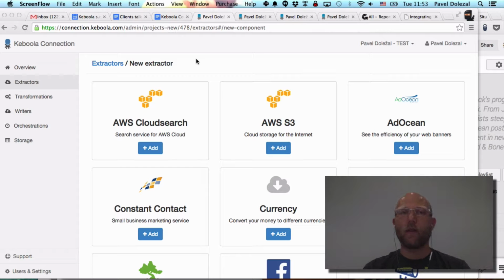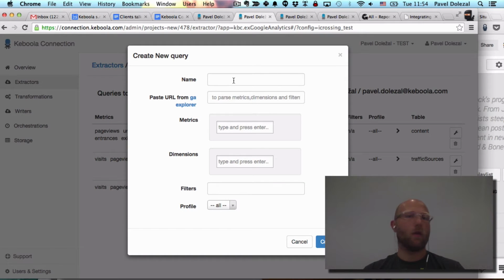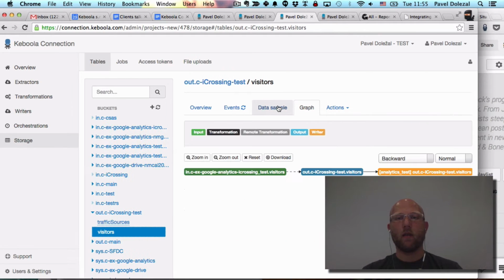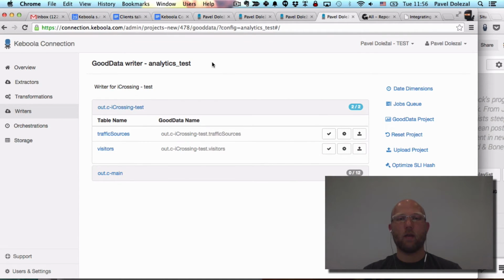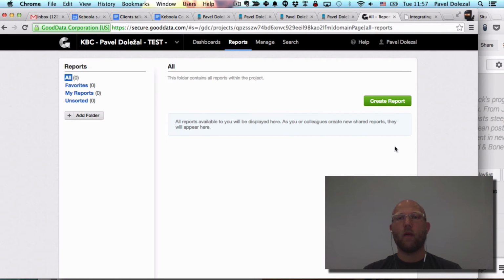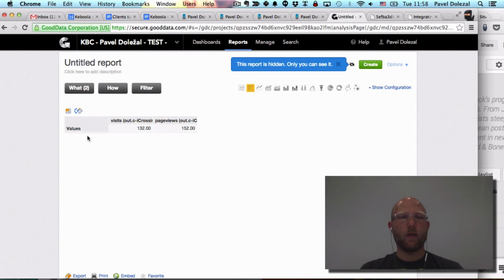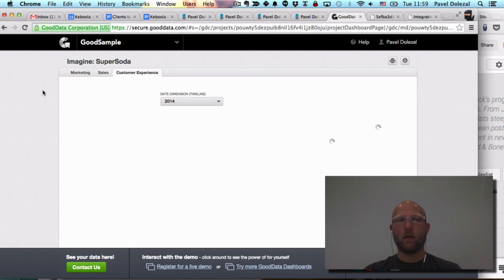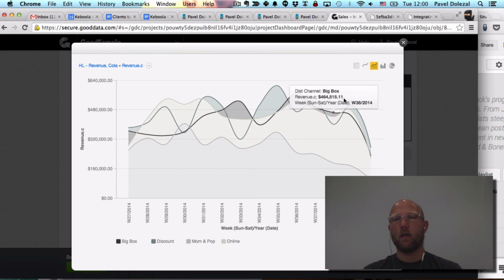Keboola - extractors for Google Analytics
Screen cast of the workflow inside Keboola Data Management & Collaboration Framework.
Extracting data from Google Analytics and creating a simple report.